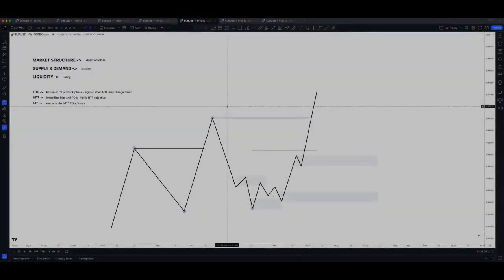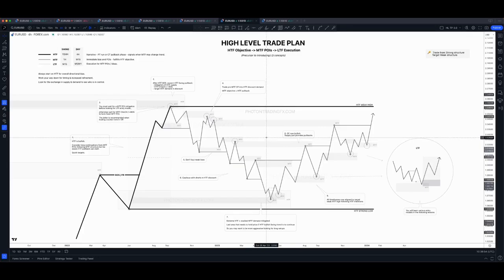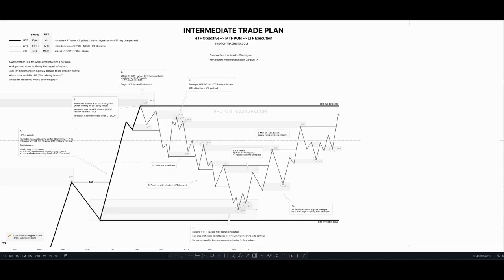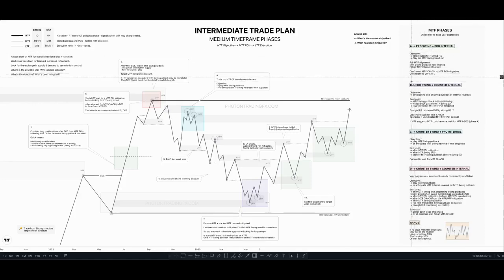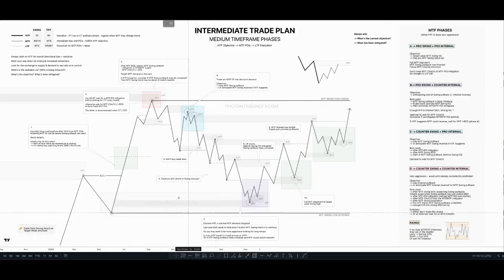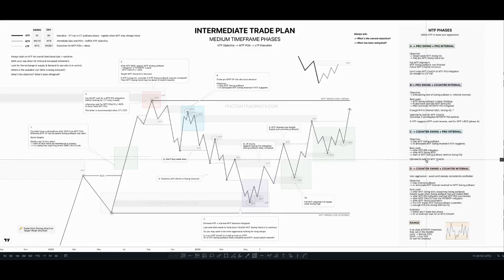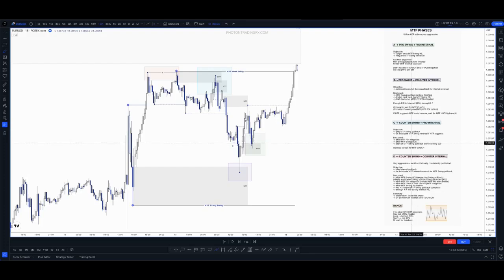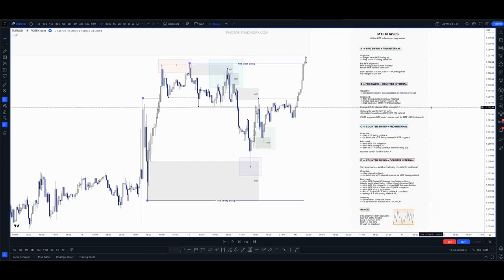st_20_24